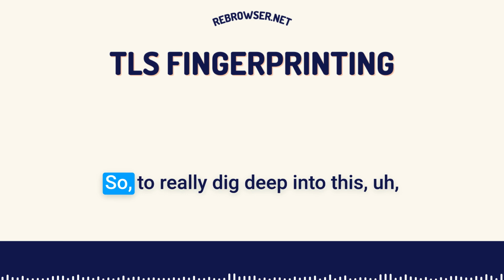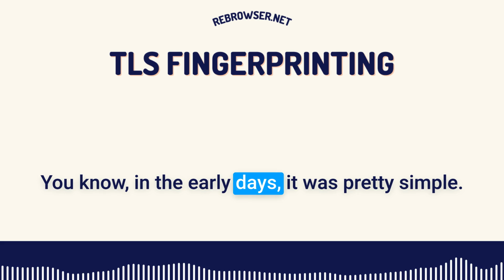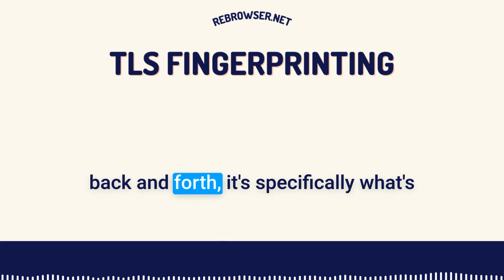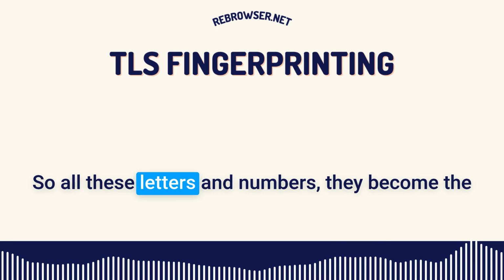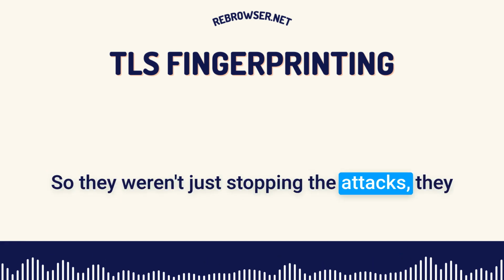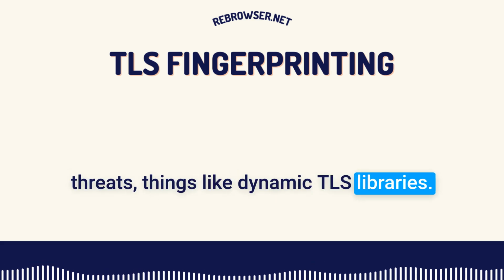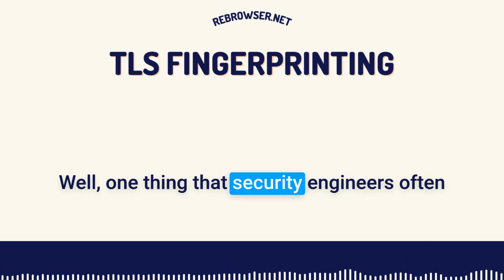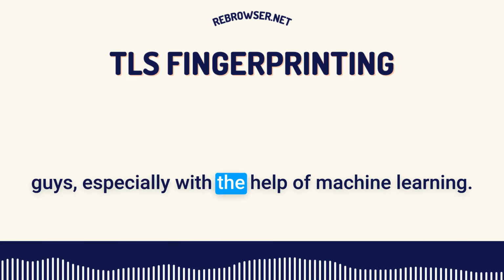TLS Fingerprinting: Advanced Guide for Security Engineers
Learn how TLS fingerprinting works, its implementation in security systems, and practical techniques for both detection and evasion. Includes real-world examples and best practices.